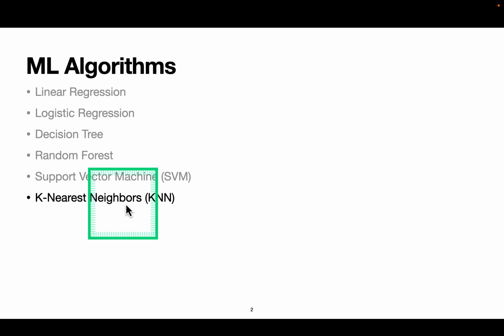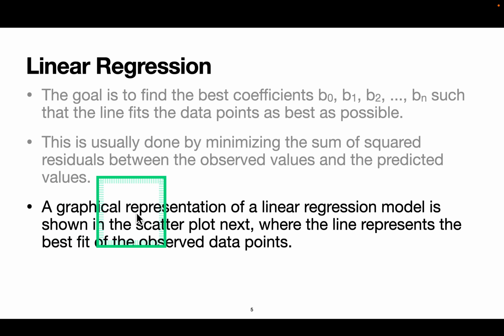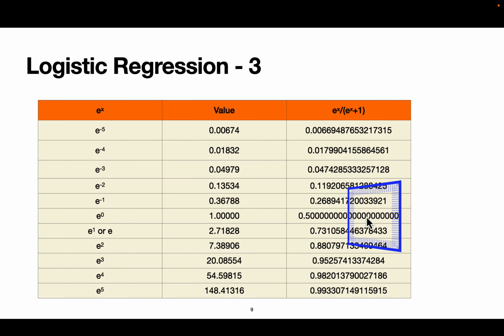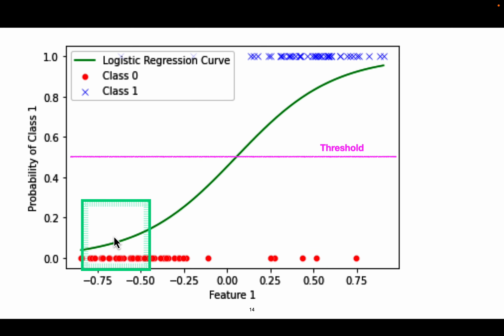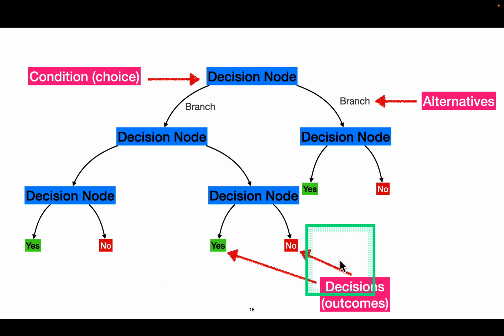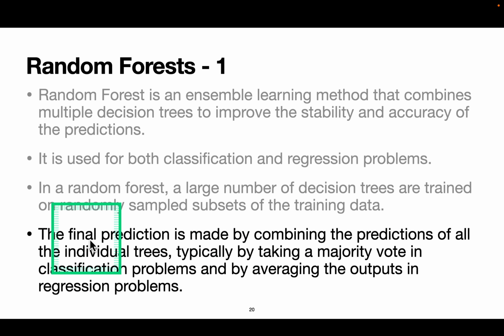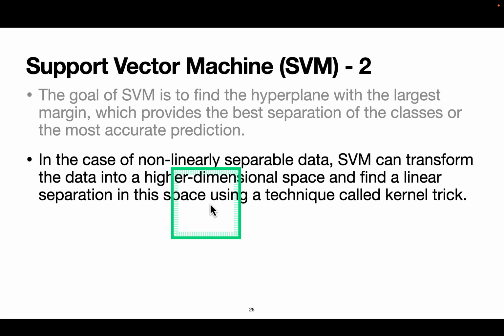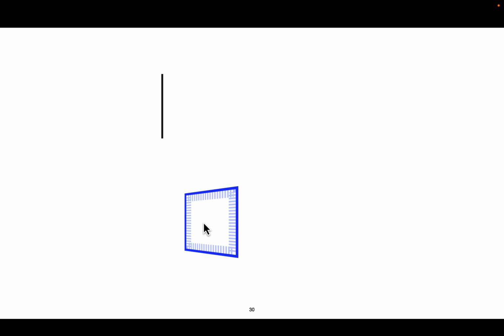5 Machine Learning Algorithms - Linear/Logistic Regression, Decision Tree, Random Forest & SVM - V1